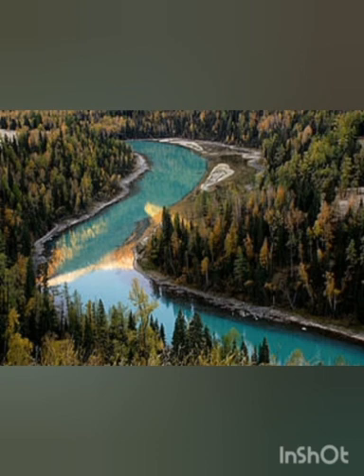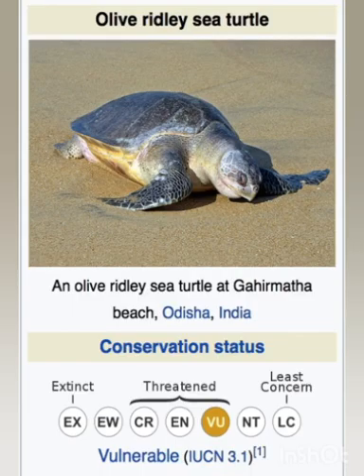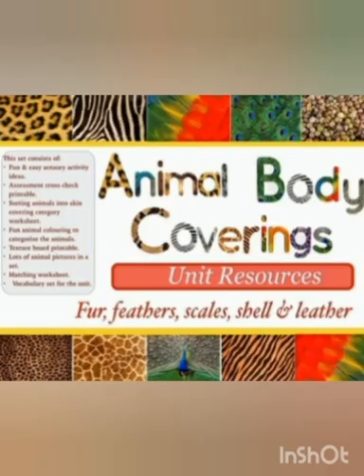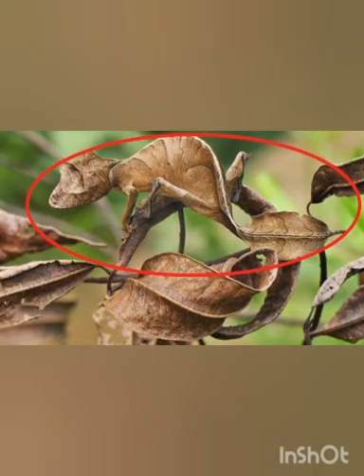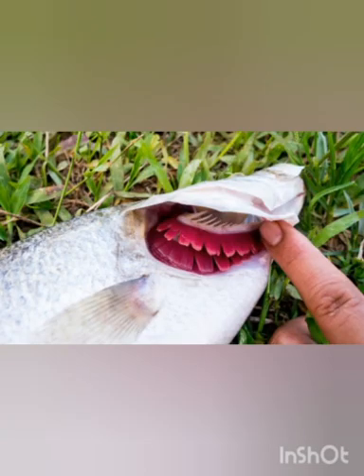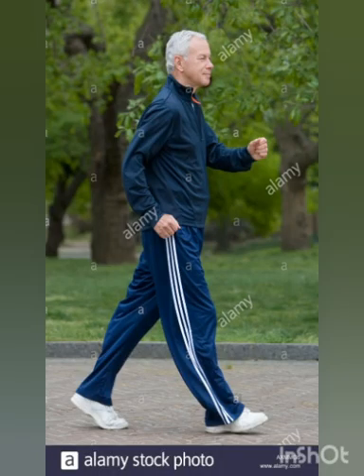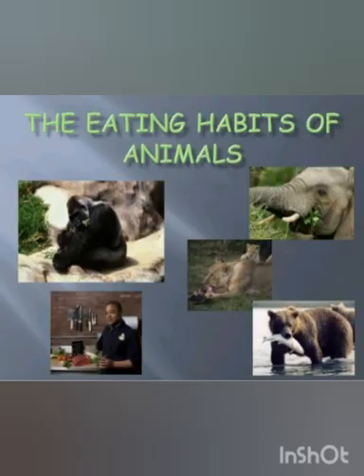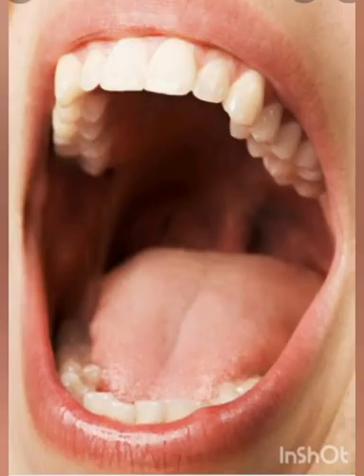SRI PARASAKTHI VIDYALAYA CBSE